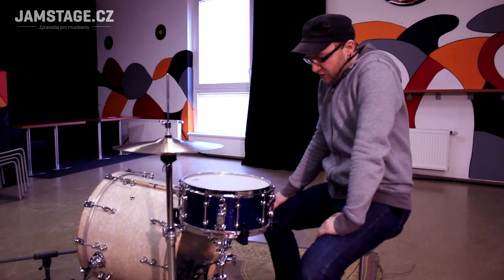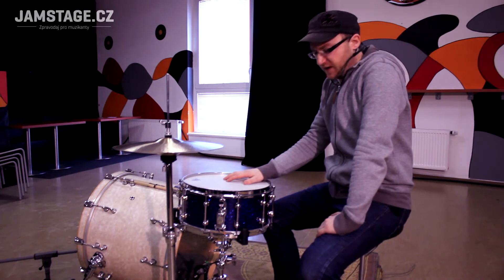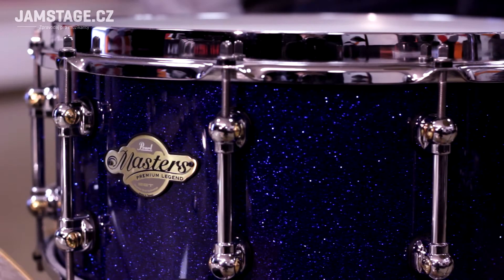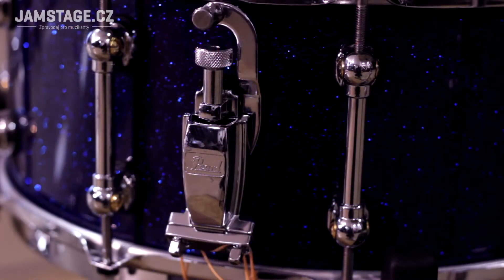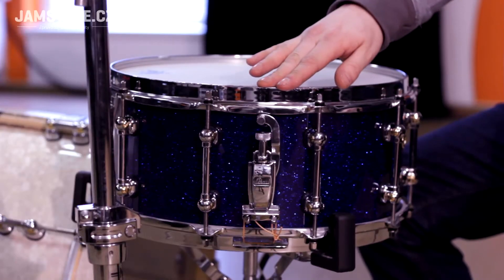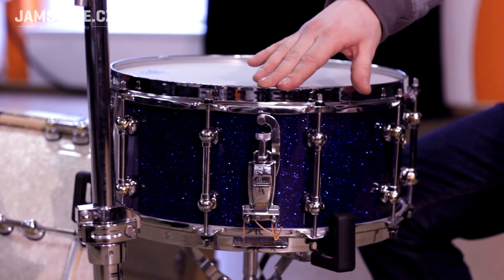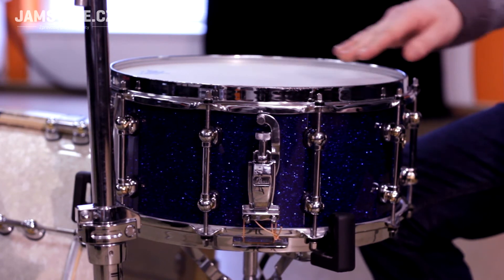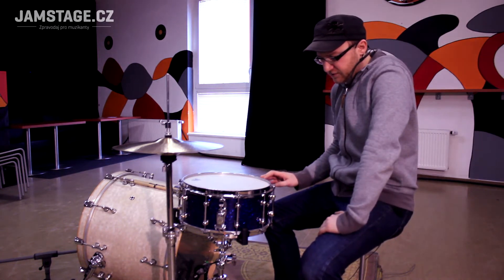Snare Pearl Masters Premium Legend MPL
Představujeme vám skvělý snare Pearl Masters Premium Legend MPL (bratr MMP) v rozměru 14"/6,5".
Bubínek  zapůjčil hudební obchod Music City -